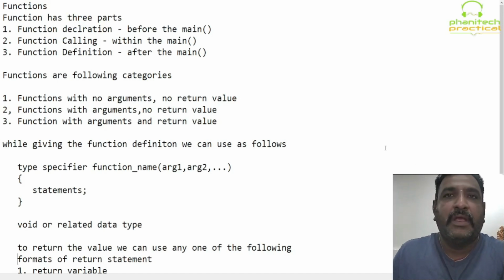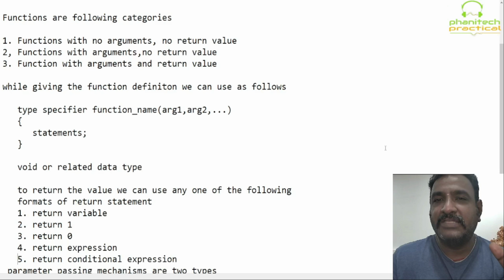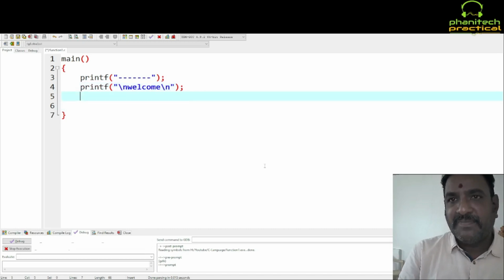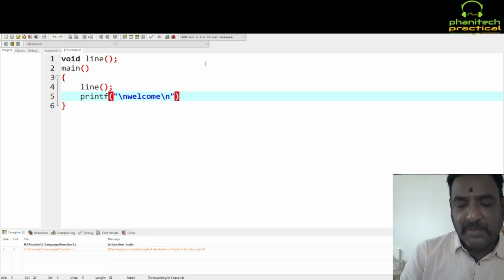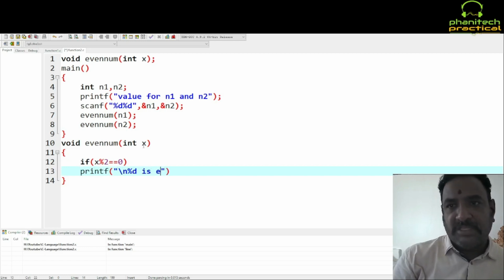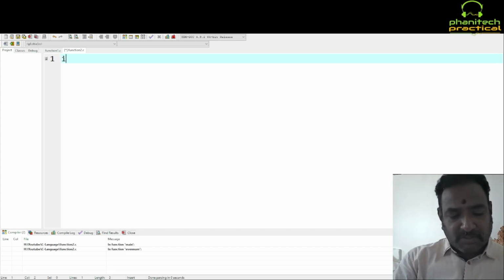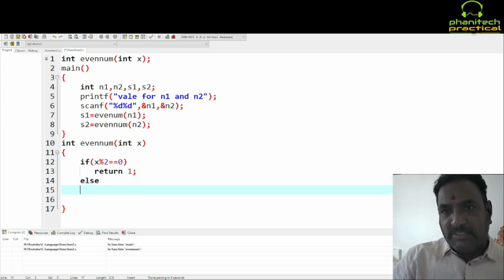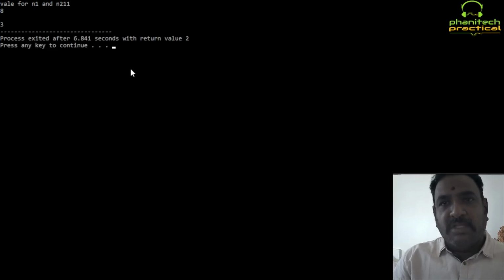Lesson 8 | Functions | C for Beginners | Phanindra Oruganti | The Sun Technologies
What is Function? Parts of function, Function Categories ,Function Definition, Parameter passing mechanisms - call by value, call by reference